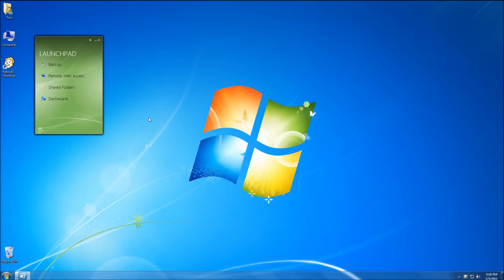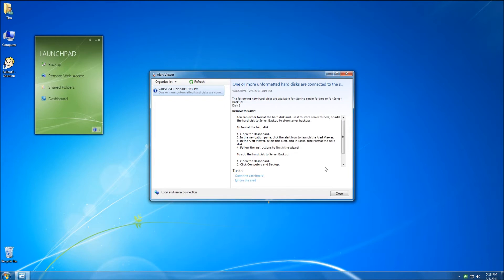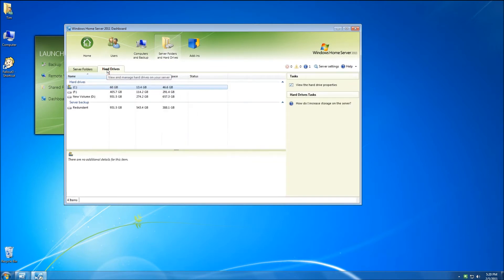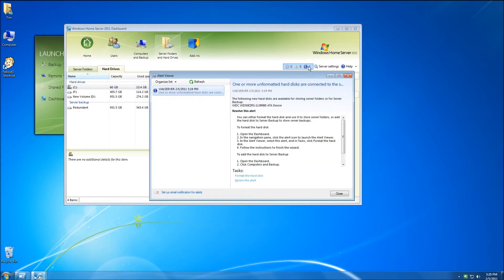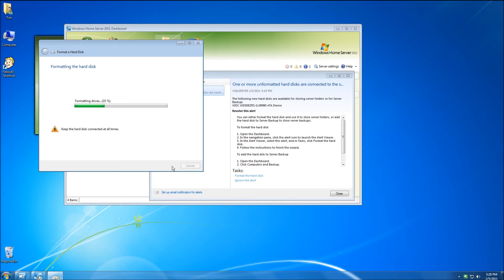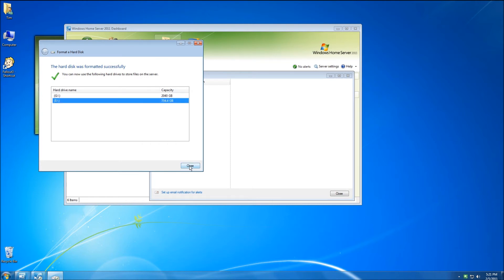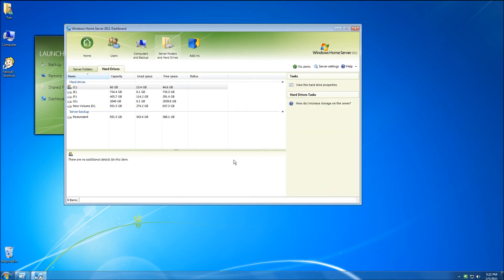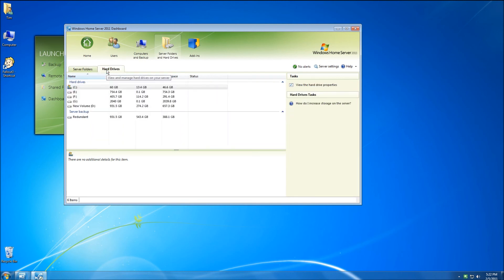Windows Home Server 2011 - 3TB Drive Installation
This video shows how to add a 3TB drive to Windows Home Server 2011. This software was formerly known as Windows Server code name Vail. .